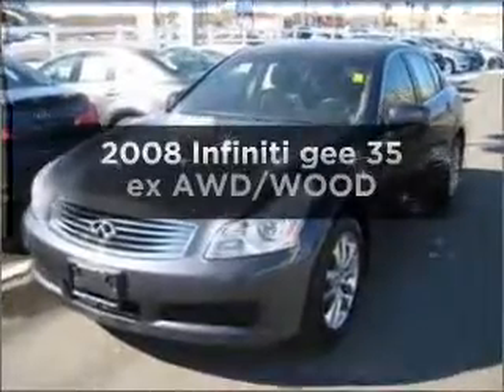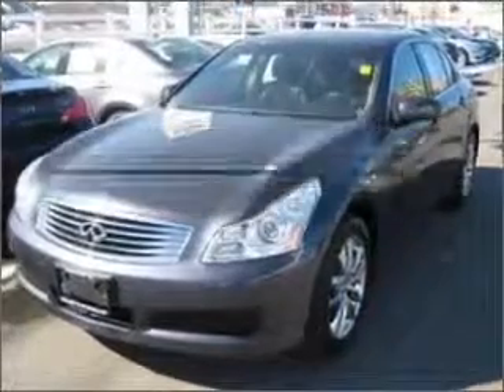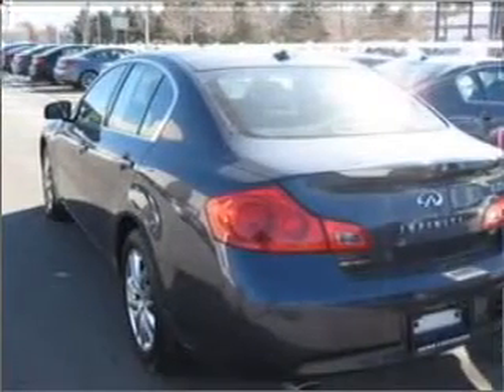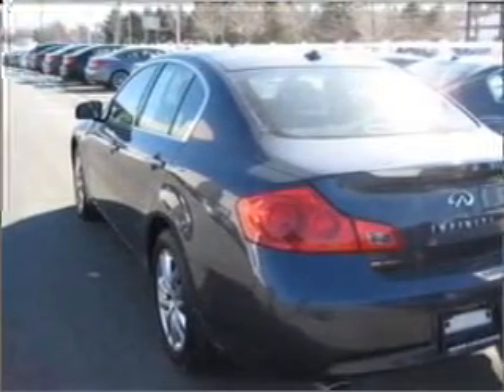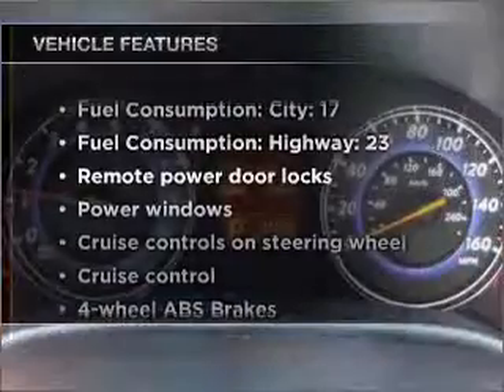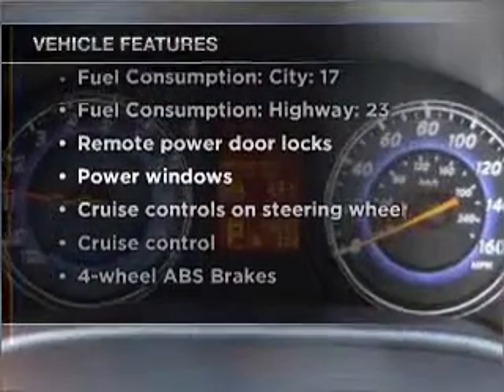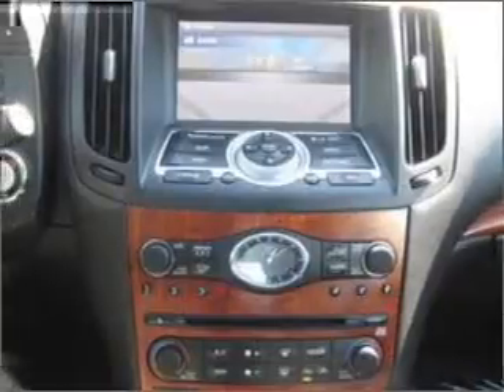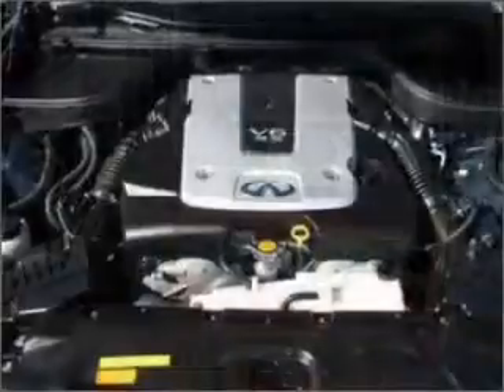2008 Infiniti gee 35 ex - Westborough MA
Year: 2008
Make: Infiniti
Model: gee 35 ex
Trim: AWD/WOOD
Engine: 3.5 liter 6 cylinder 24 valve
Transmission: 5-Speed Automatic
Color: Gray
Mileage: 31012
Address:
312 Turnpike Road Route 9